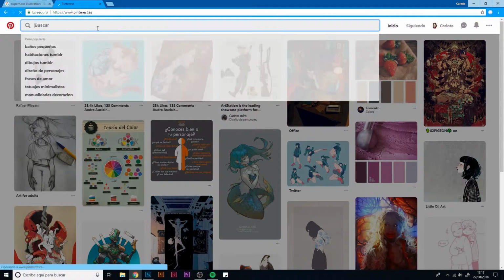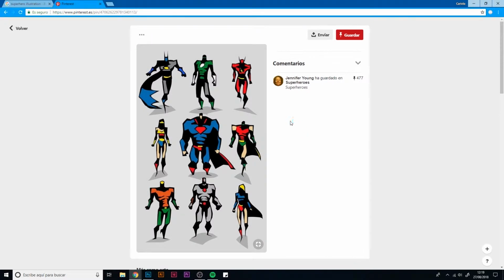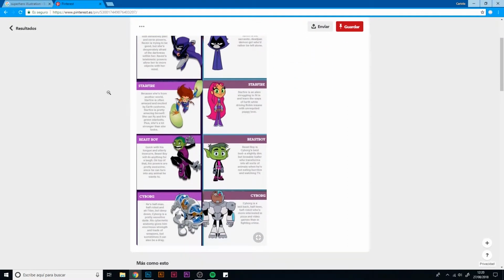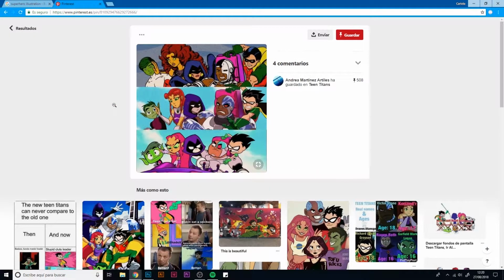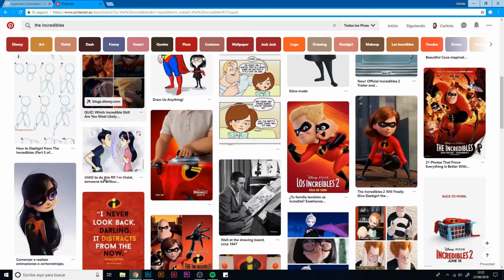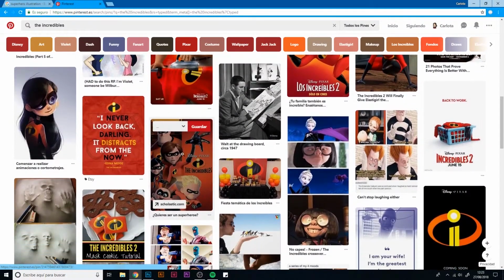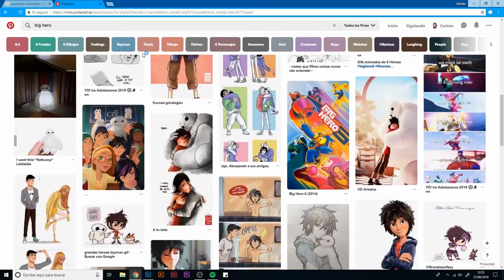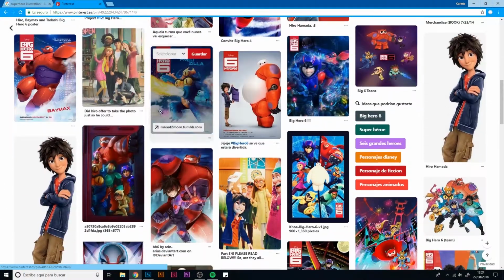02/06 Graphic References — Illustration: Create your own Superheroes_ENG